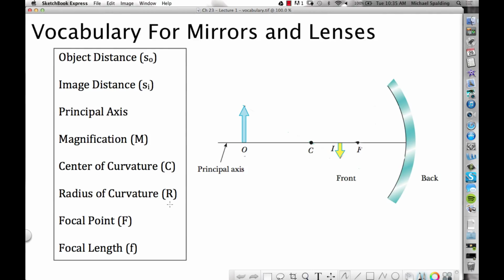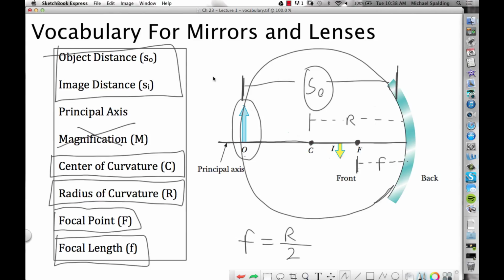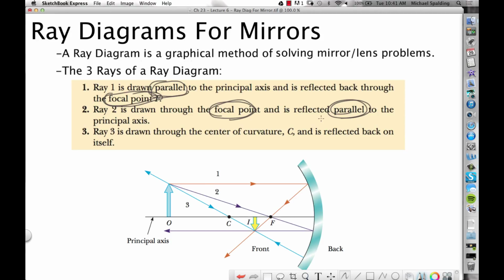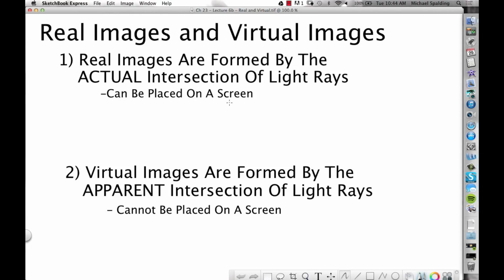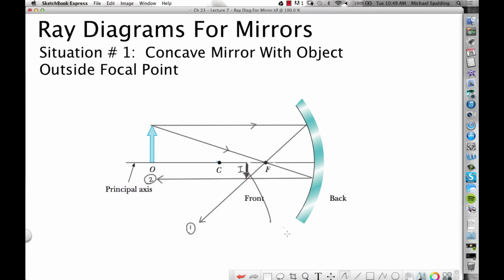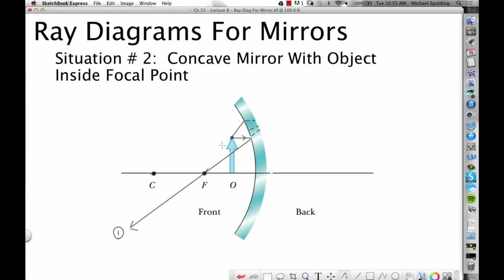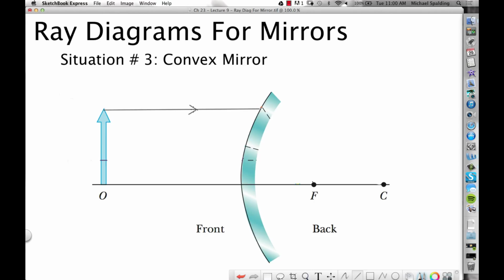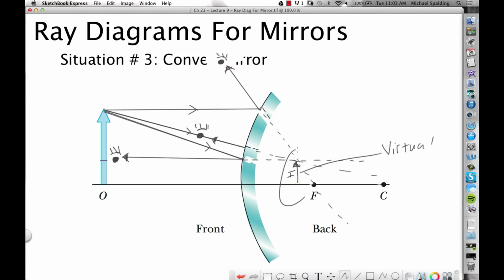Ch 23 Mirrors With Ray Diagrams.mp4